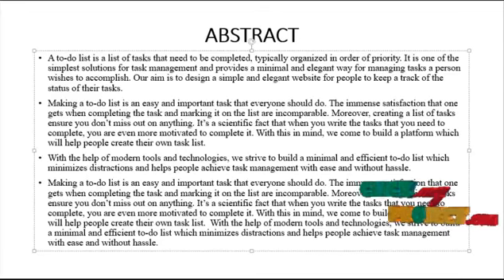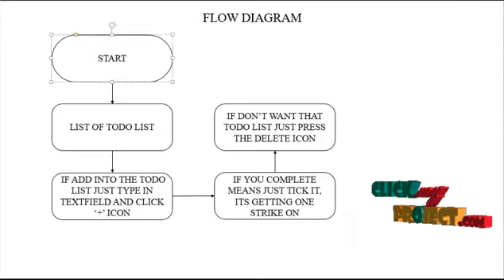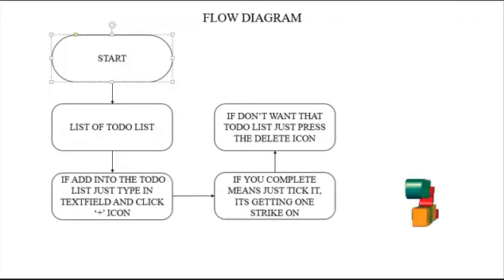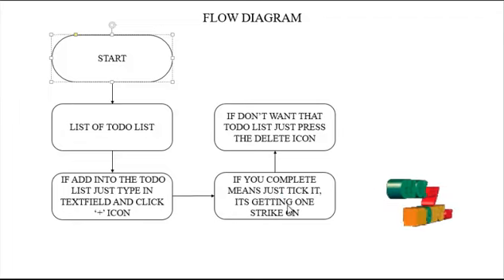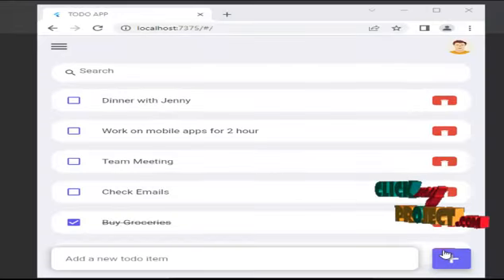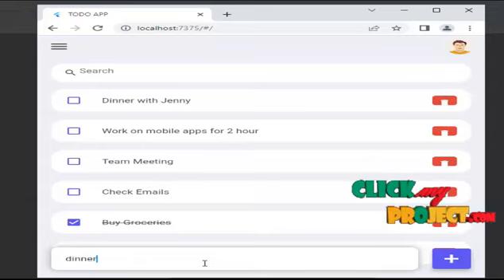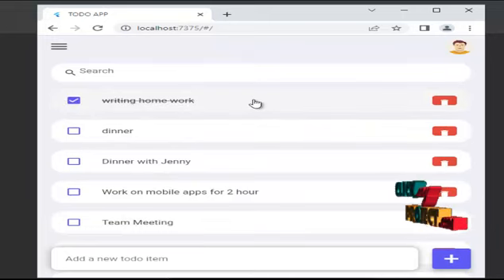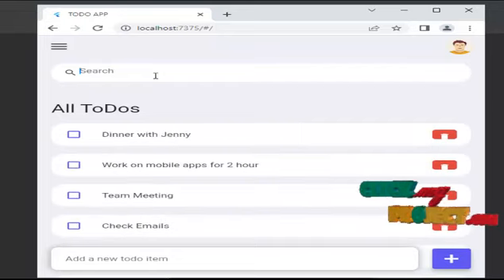Android Mobile Application Project - Todo app In Flutter - ClickMyProject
A to-do list is a list of tasks that need to be completed, typically organized in order of priority. It is one of the simplest solutions for task management and provides a minimal and elegant way for managing tasks a person wishes to accomplish. Our aim is to design a simple and elegant website for people to keep a track of the status of their tasks. Making a to-do list is an easy and important task that everyone should do. The immense satisfaction that one gets when completing the task and marking it on the list are incomparable. Moreover, creating a list of tasks ensure you don’t miss out on anything. It’s a scientific fact that when you write the tasks that you need to complete, you are even more motivated to complete it. With this in mind, we come to build a platform which will help people create their own task list. With the help of modern tools and technologies, we strive to build a minimal and efficient to-do list which minimizes distractions and helps people achieve task management with ease and without hassle. Making a to-do list is an easy and important task that everyone should do. The immense satisfaction that one gets when completing the task and marking it on the list are incomparable. Moreover, creating a list of tasks ensure you don’t miss out on anything. It’s a scientific fact that when you write the tasks that you need to complete, you are even more motivated to complete it. With this in mind, we come to build a platform which will help people create their own task list.  With the help of modern tools and technologies, we strive to build a minimal and efficient to-do list which minimizes distractions and helps people achieve task management with ease and without hassle.

Including Packages
* Base Paper
* Complete Source Code
* Complete Documentation
* Complete Presentation Slides
* Flow Diagram
* Database File
* Screenshots
* Execution Procedure
* Readme File
* Addons
* Video Tutorials
* Supporting Softwares

Specialization
* 24/7 Support
* Ticketing System
* Voice Conference
* Video On Demand *
* Remote Connectivity *
* Code Customization **
* Document Customization **